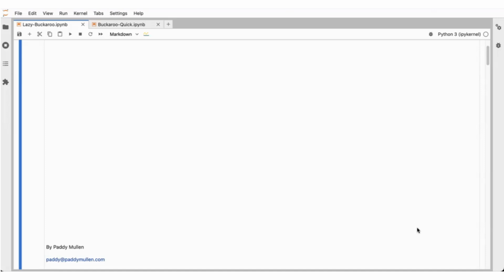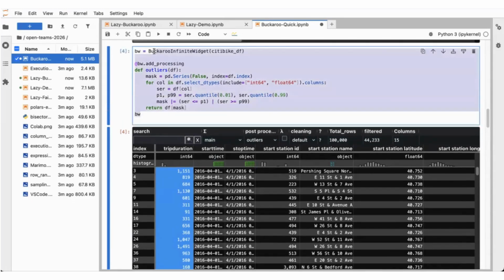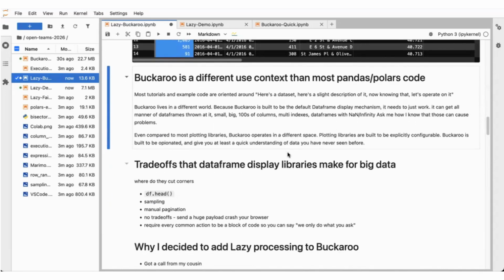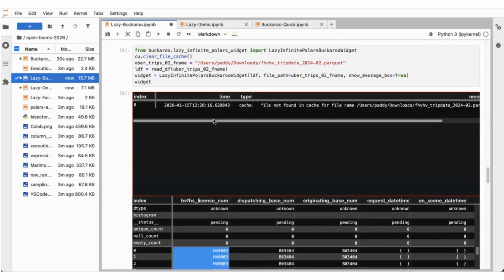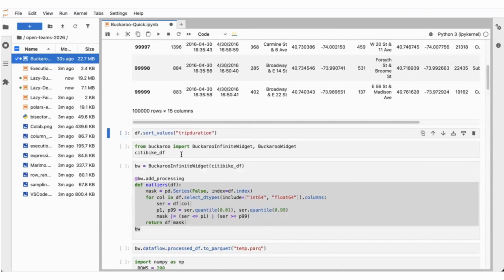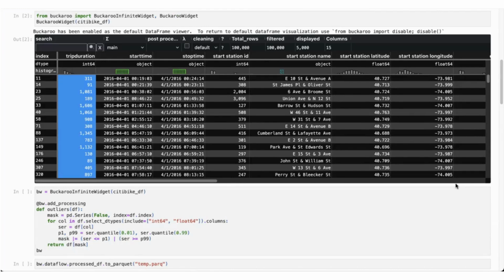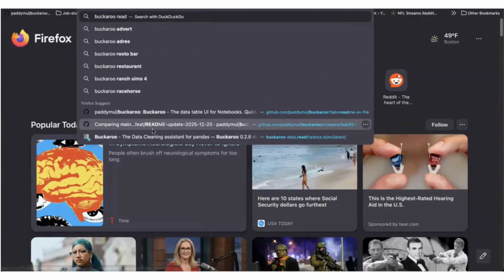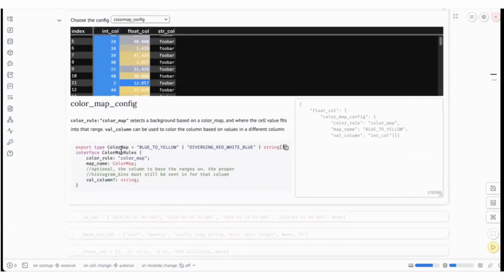[OSA Community event] Lazy Buckaroo: Analyze Big Data on Your Laptop w/Paddy Mullen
Big datasets don’t wait for your RAM to catch up. When local files brush up against memory limits, most tools buckle, forcing you into blind sampling and guesswork. Buckaroo flips the script by rendering only what’s visible, leaning on Polars’ lazy engine for the heavy lifting, and surfacing insights in real time as the UI updates.
In this talk, Paddy Mullen walks us through how Buckaroo makes large-scale, local data exploration fast, fluid, and surprisingly joyful. No clusters. No cloud. Your favorite laptop is all you need.

ABOUT US
The Open Source Architect Community connects software architects and seasoned technical leaders who are passionate about open source technology. The OSA Community is powered by OpenTeams.